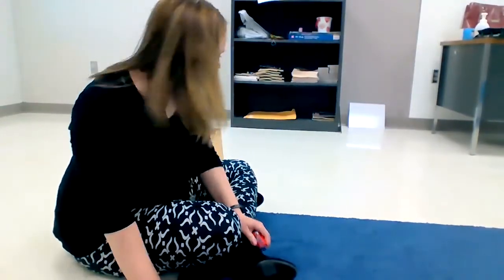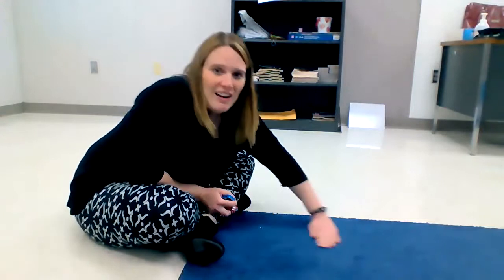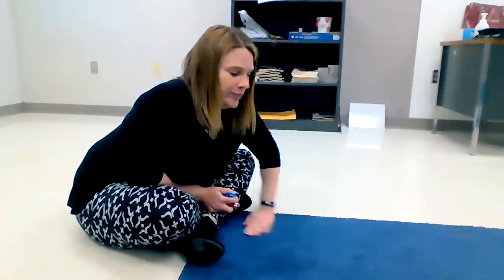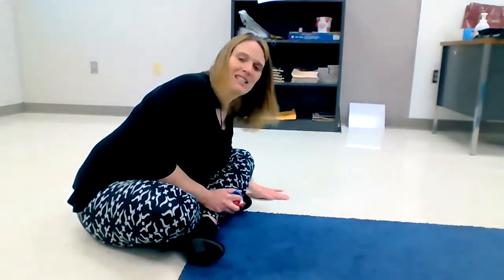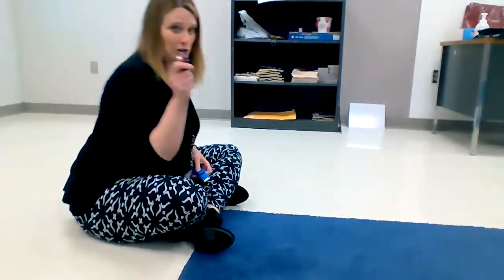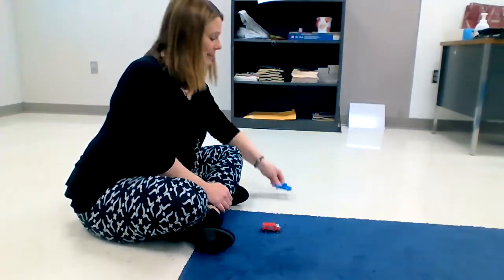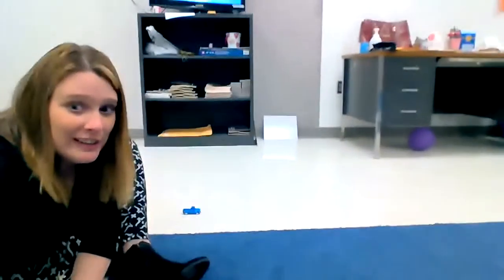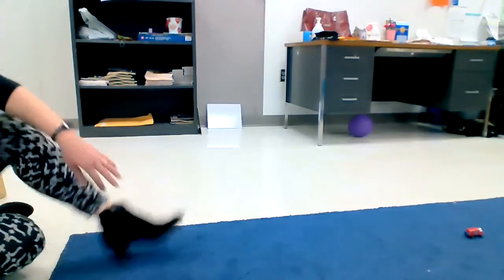Friction Experiment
Racing cars